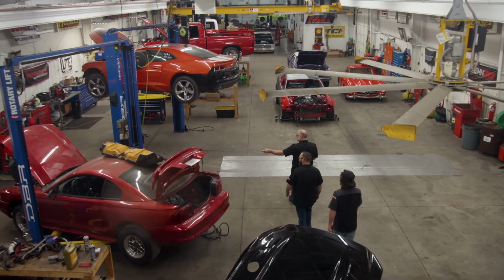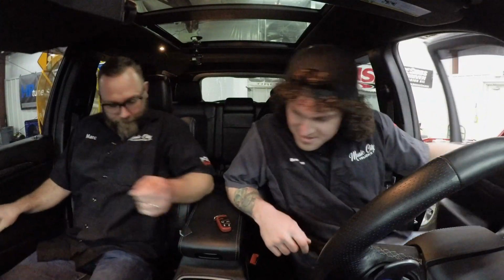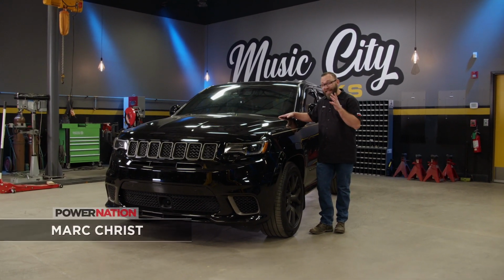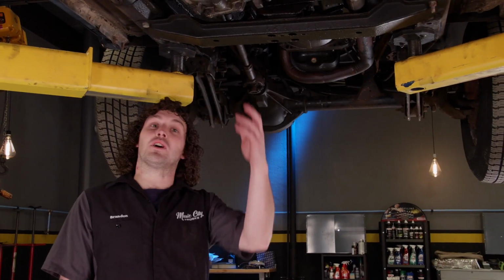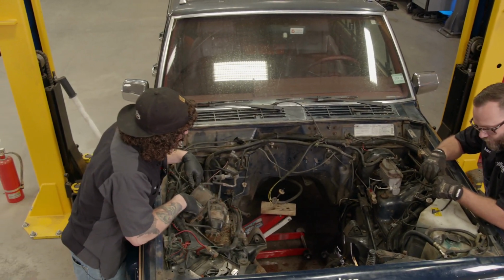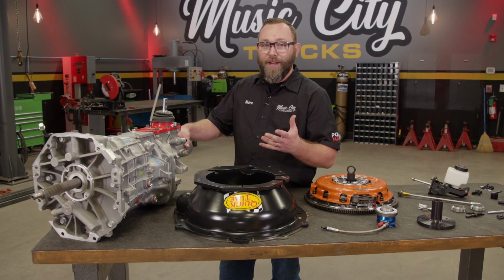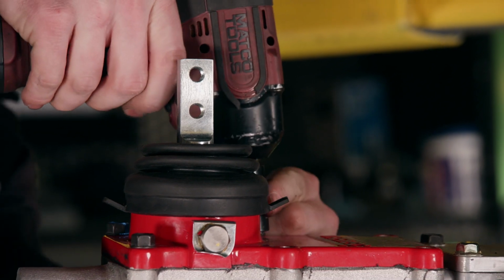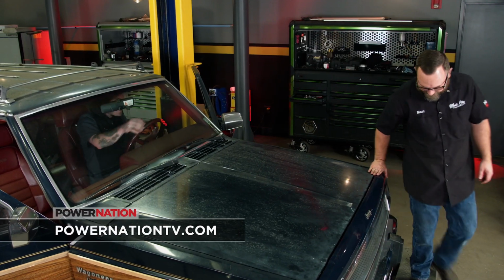Putting TrackHawk Power Into A 1986 Jeep Wagoneer - Music City Trucks S1, E3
The guys visit DBR Performance and their first chance ever to drive a Jeep TrackHawk, which inspires a plan of their own…to turn an old Wagoneer into a screaming street monster.

American Powertrain Systems: Magnum 6-Speed Transmission

DBR High Performance: DBR High Performance

Matco Tools: MATCO Tools are the Official Tool Supplier to PowerNation